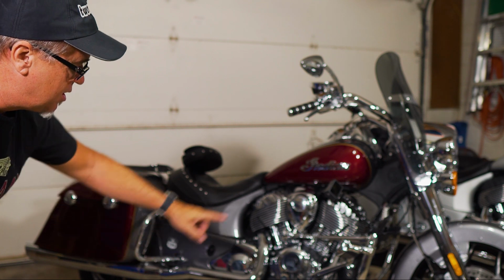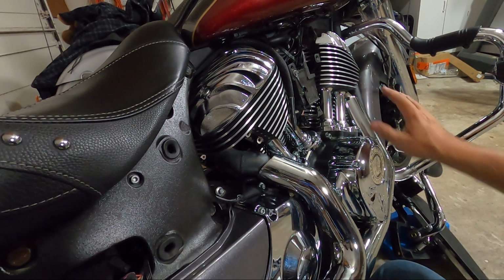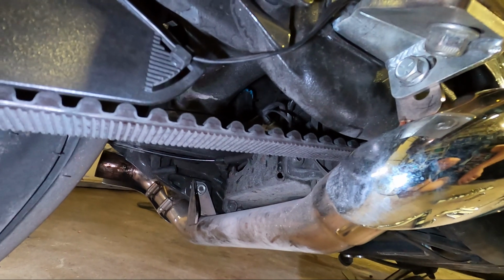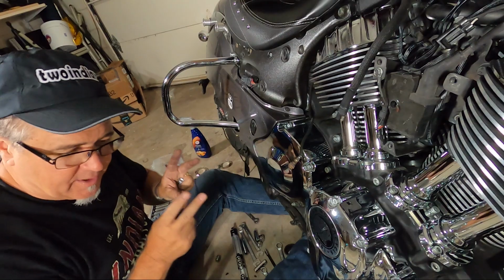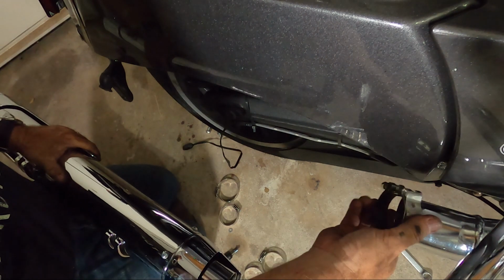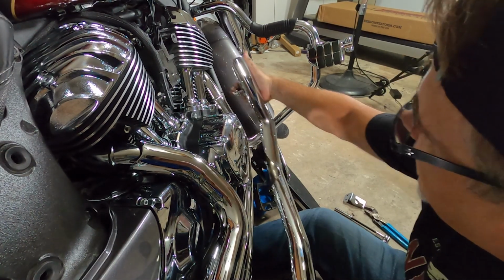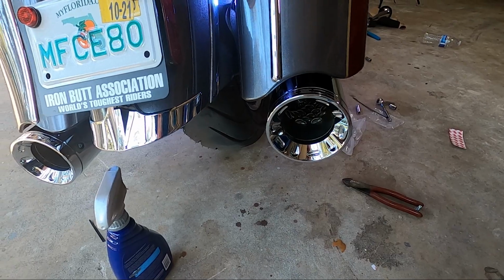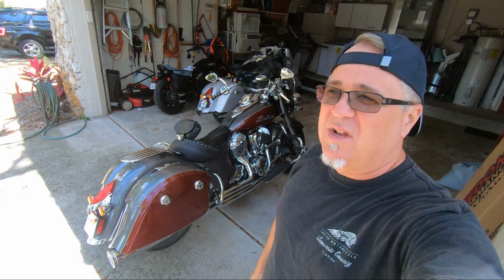Indian TS 111 Exhaust Installation. Freedom Performance 2:1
fascinating (AND OH SO BORING) tutorial on how to remove your old exhaust and install a spankin' new Freedom Performance 2:1 exhaust system.